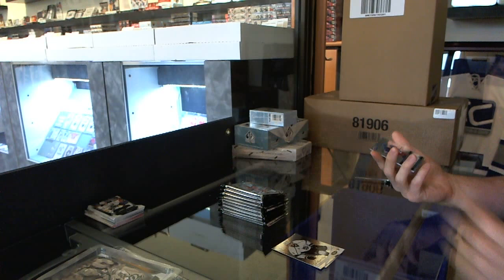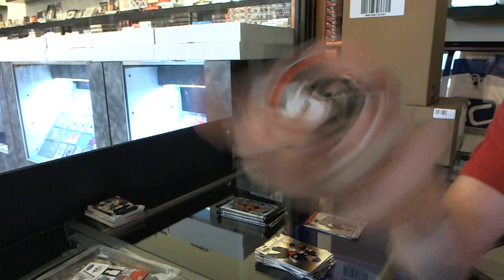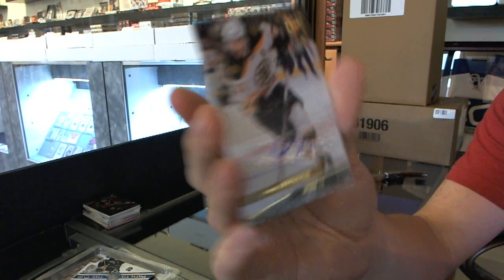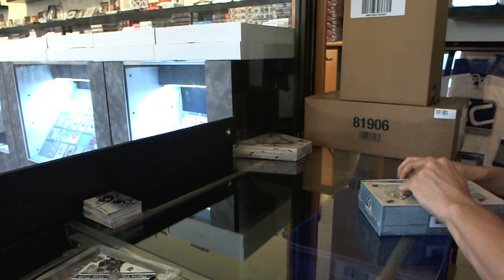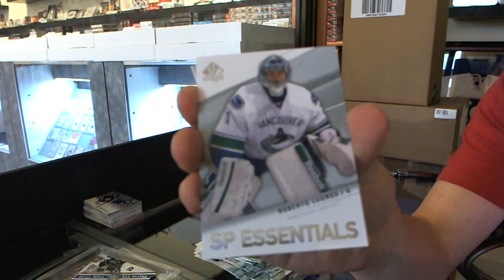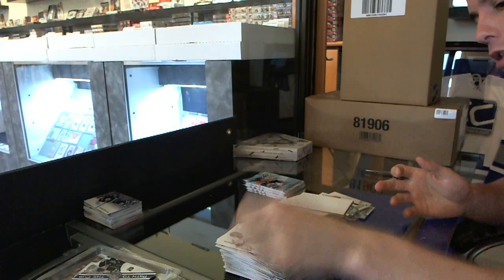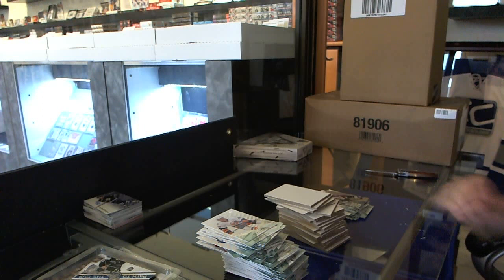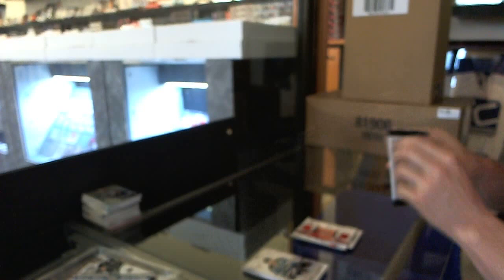11-12 SPA, Titanium, 12-13 Retro & Certified Hockey 4 Box Break - C&C #3489